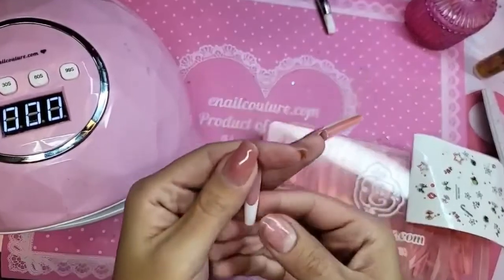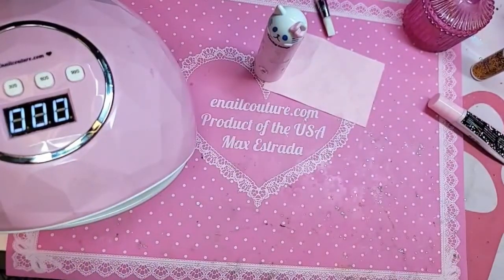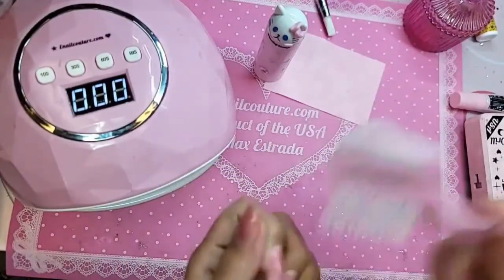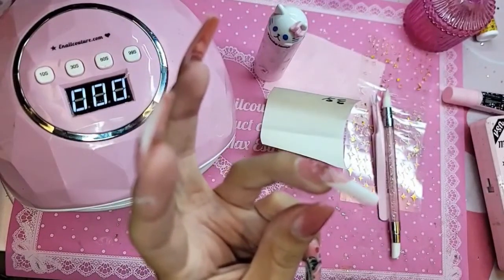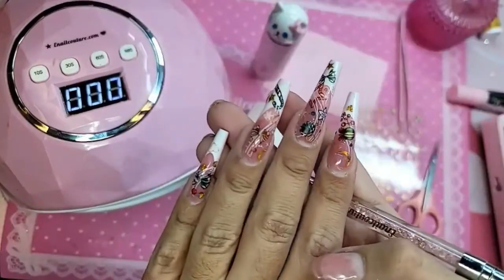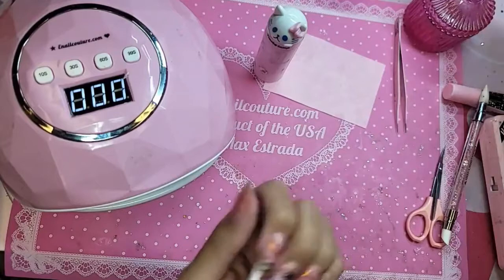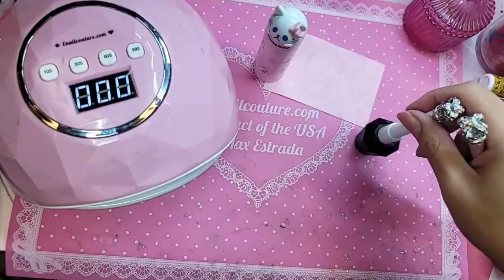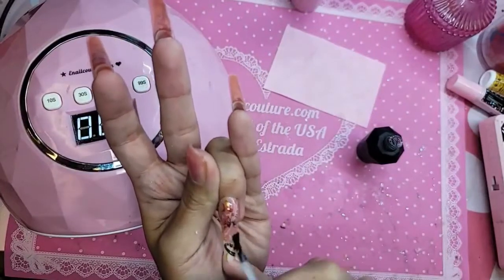123go French xxl cofffin Christmas design demo - Max Estrada